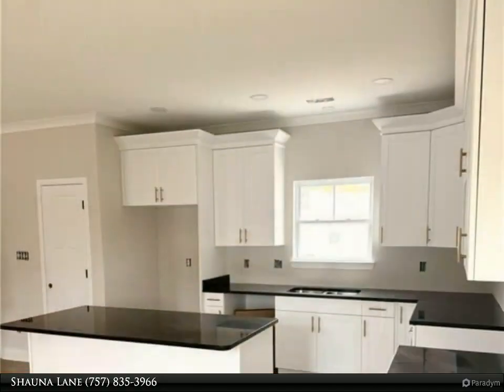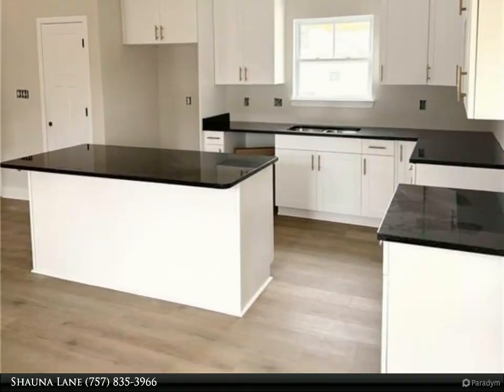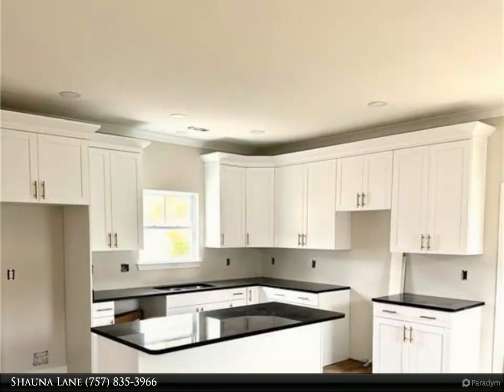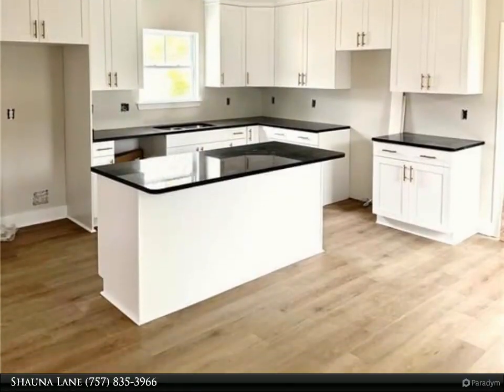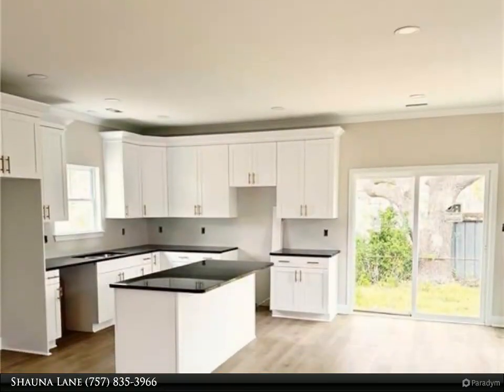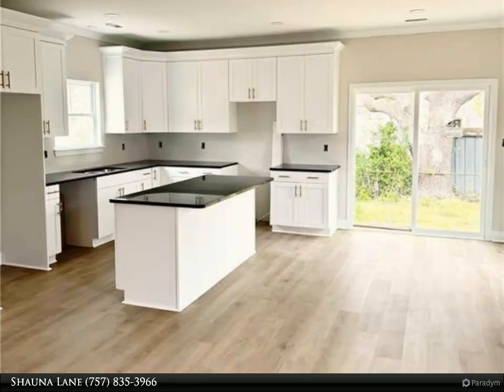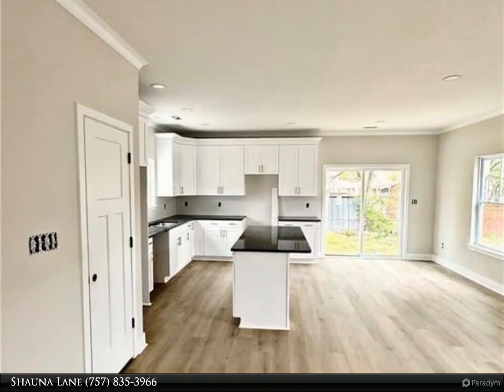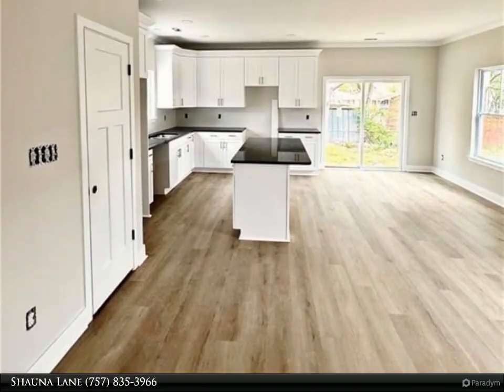Homes for Sale - 208 Charlotte Avenue, Suffolk, VA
Imagine your own new home built by one of the best. Traditional home with open floor plan. Features include crown molding on the first floor with 5 inch base board trim, stainless steel appliances, beautiful laminate wood floors, and granite countertops with a bar area that's great for entertaining. Step into the primary suite oasis tray ceilings with recess lighting, walk-in closet with built in shelving, private designer bathroom with dual sinks, and a customed tiled shower. There is no need to imagine because this can be all yours. Get in while it lasts and schedule your showing today. 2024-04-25

2 full bath, 1 half bath

Shauna Lane
Berkshire Hathaway HomeServices RW Towne Realty